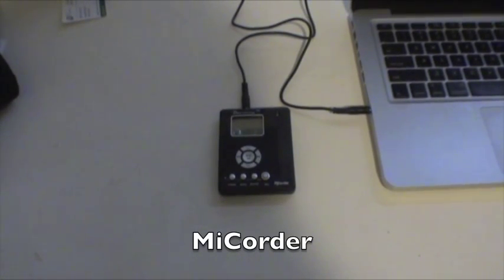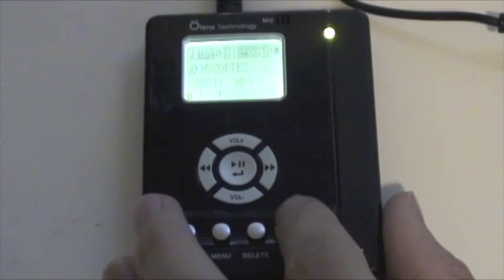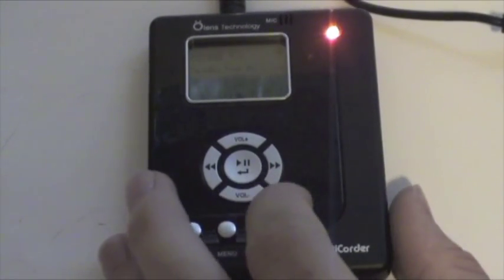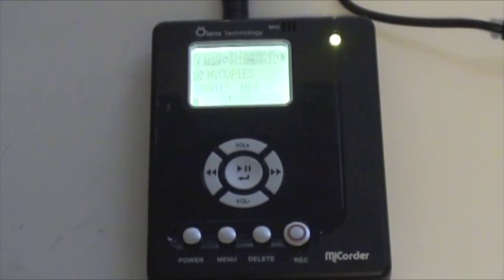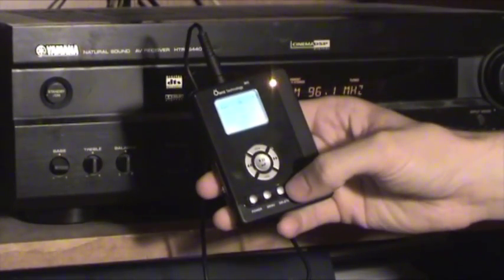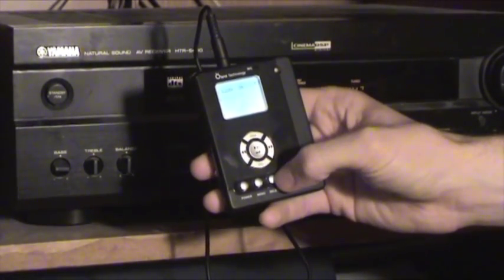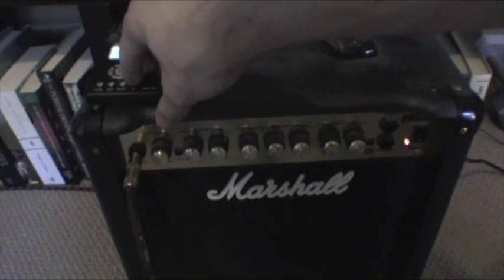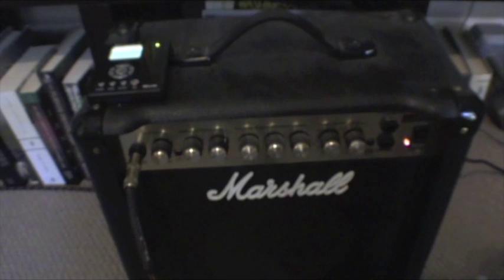MiCorder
MiCorder allows you to record any audio source straight to MP3 without a computer!